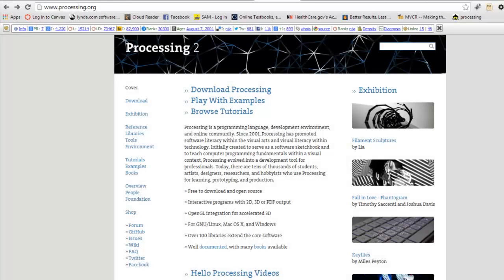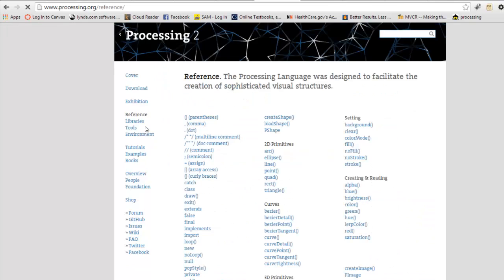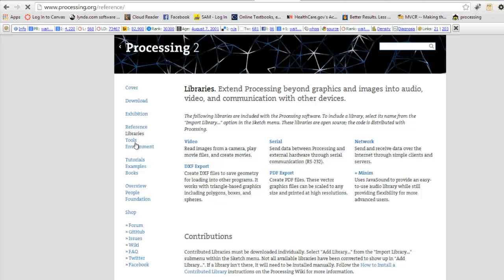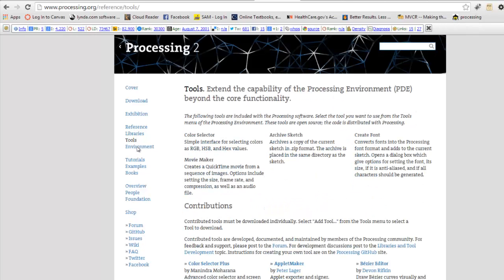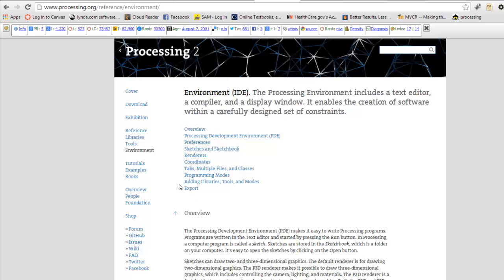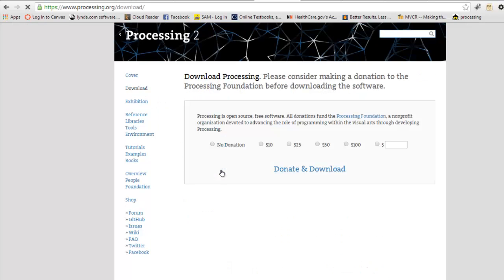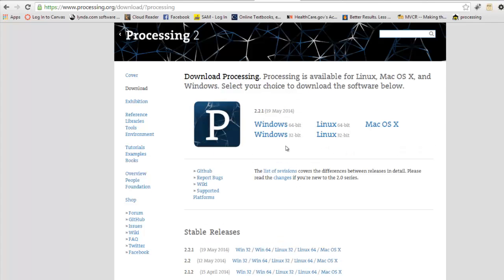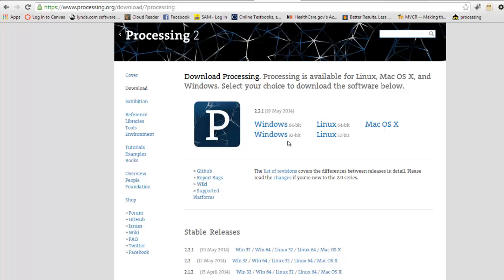Downloading Processing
The Processing Language will be used for teaching you the basics of programming. It works for both Mac and PC, so download the version appropriate to your computer